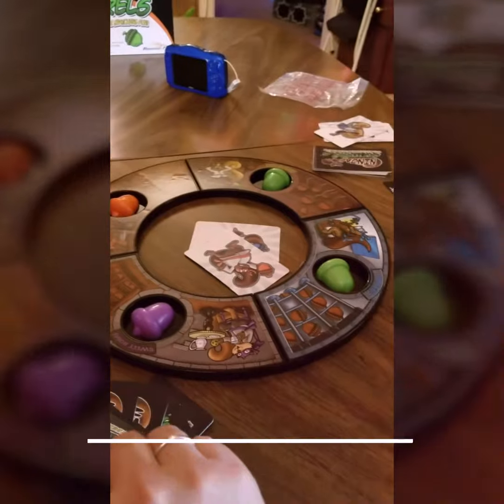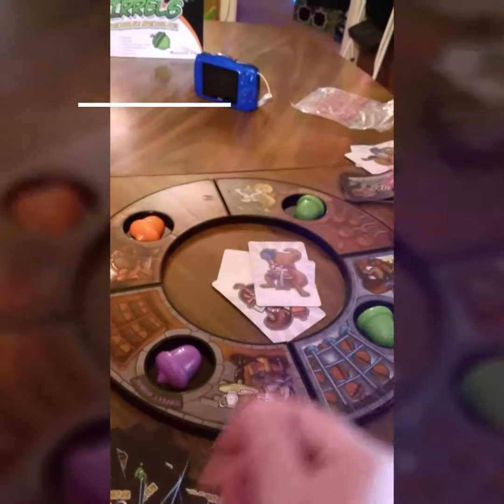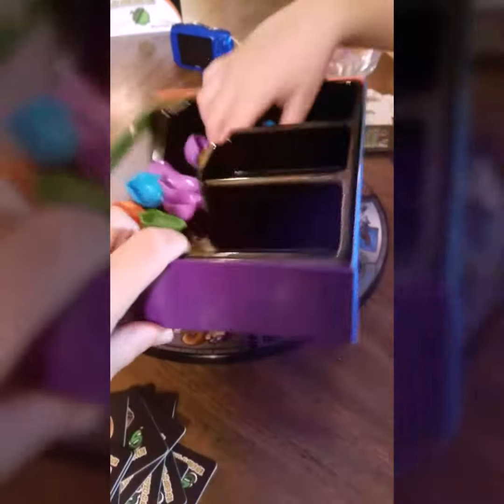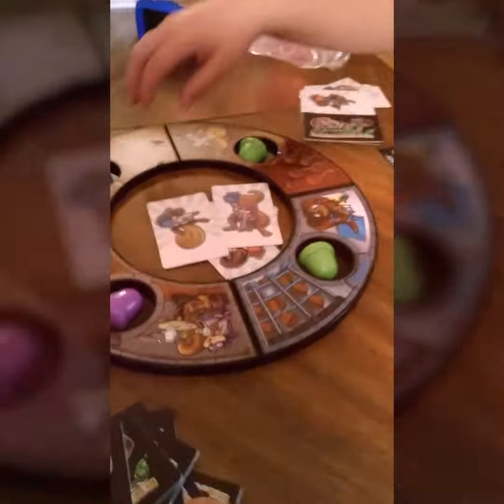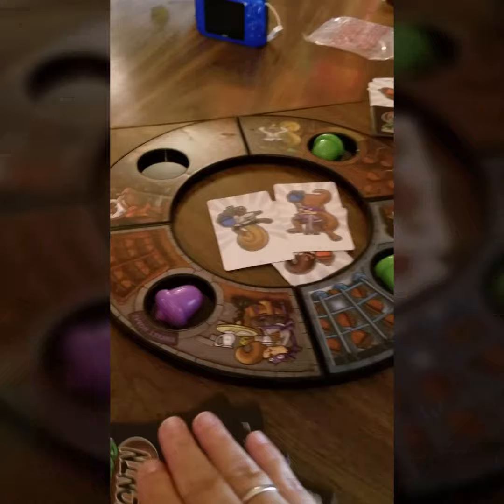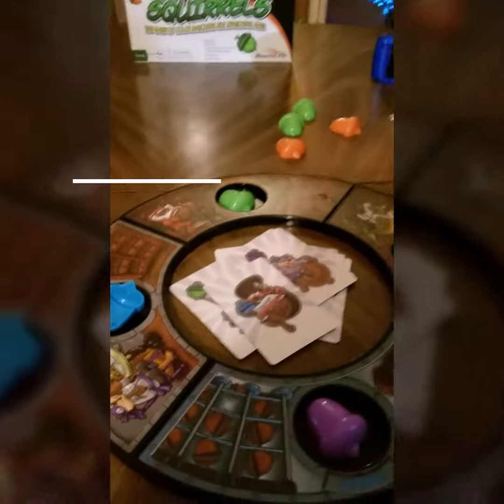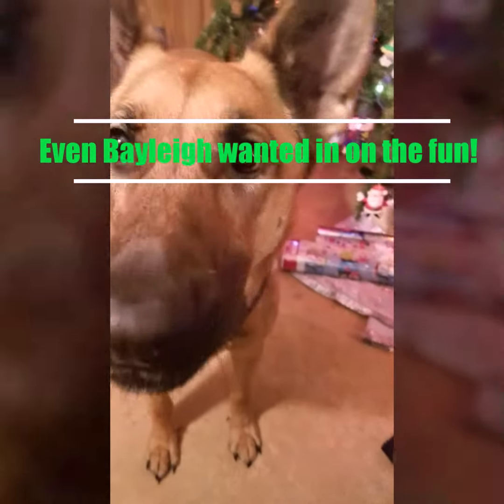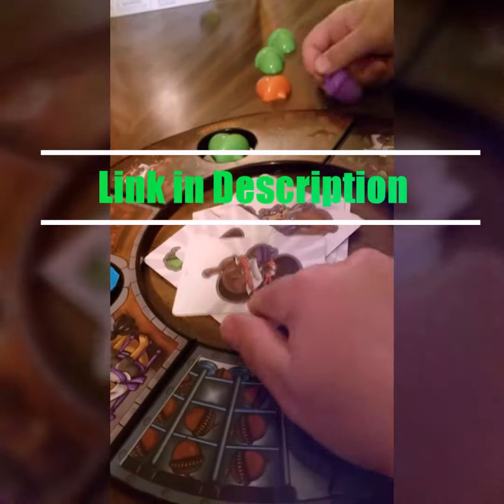Rooster Fin Games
Make the holiday more fun with some family games from Rooster Fin.